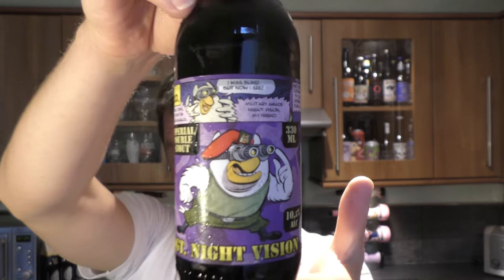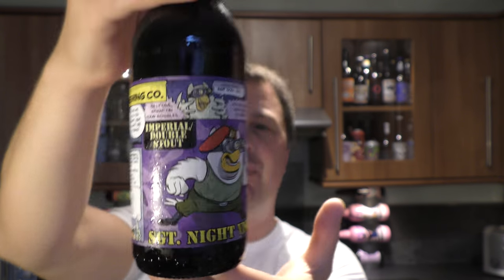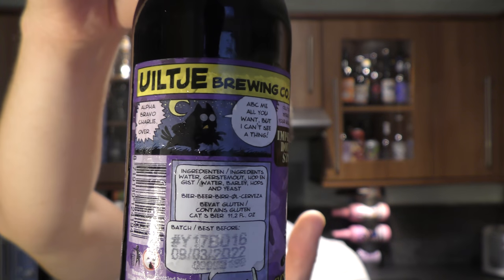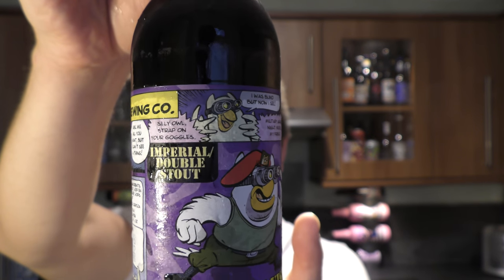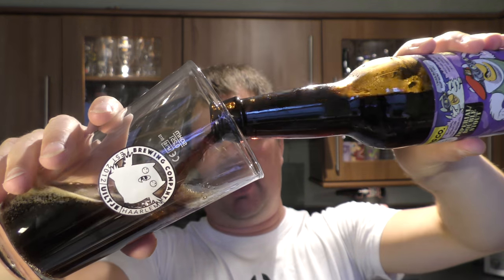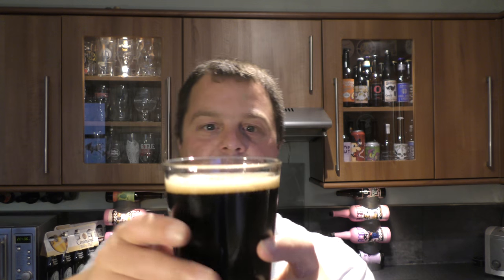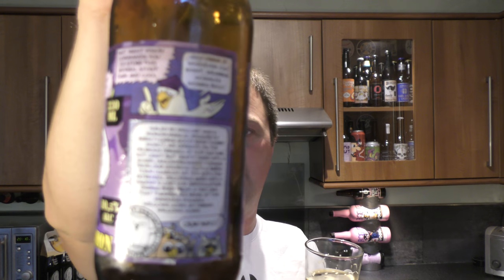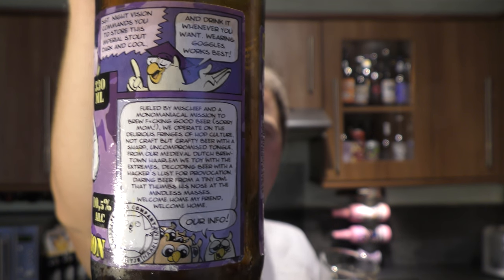Uiltje SGT Night Vision Imperial Double Stout By Uiltje Brewing Company | Dutch Craft Beer Review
Recorded In 4K Ultra HD Real Ale Craft Beer Reviews Uiltje SGT Night Vision Imperial Double Stout By Uiltje Brewing Company | Dutch Craft Beer Review